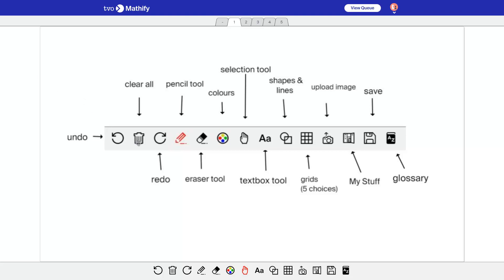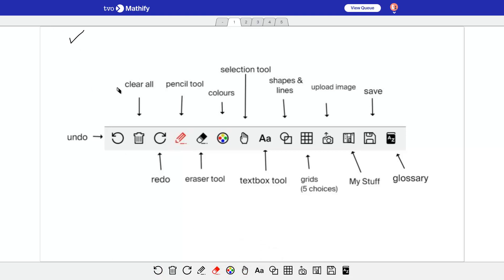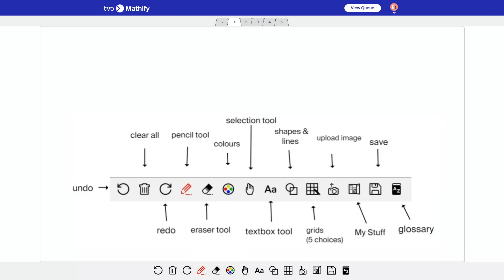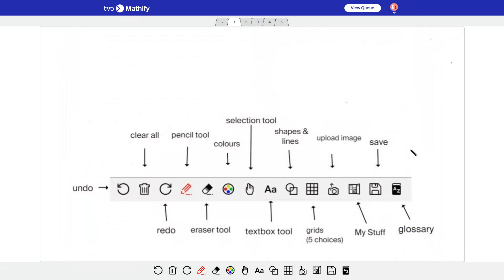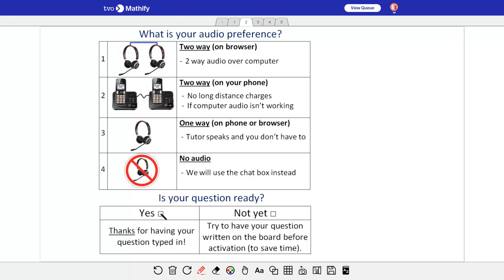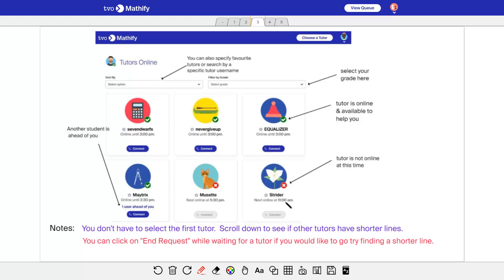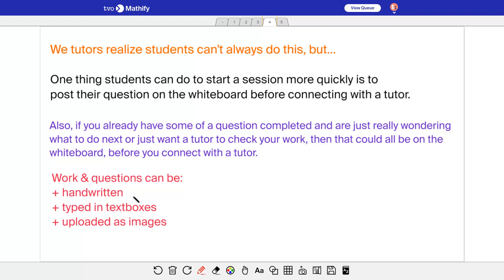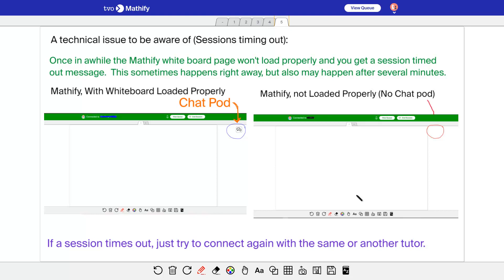An Introduction to TVO Mathify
This tutorial shows how Mathify works, the tools it uses, how to connect with a tutor, communication with a tutor using audio or text chatting and a short note about a technical issue that occurs sometimes.  Mathify is purposed to be a free online math tutoring application for students (grades 4 to 12) in the public school system in Ontario, Canada.  Tutors are available to help students with math questions, but not to teach whole math lessons.  Try to always come to a tutoring session with a math question ready!